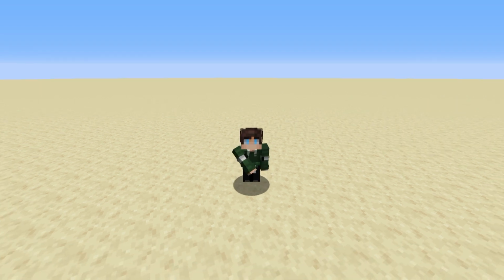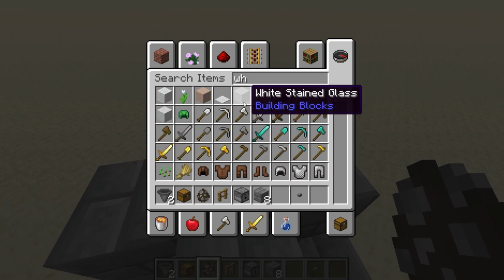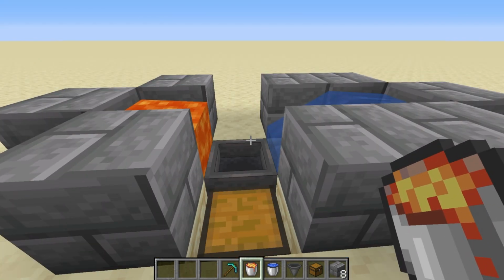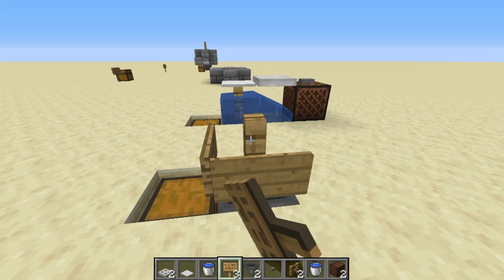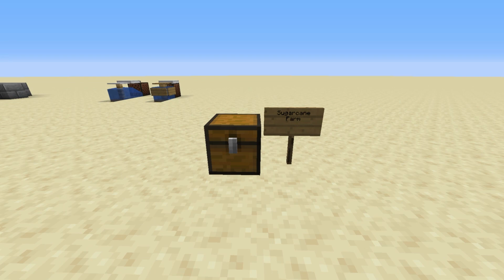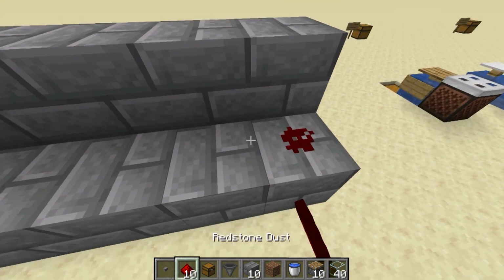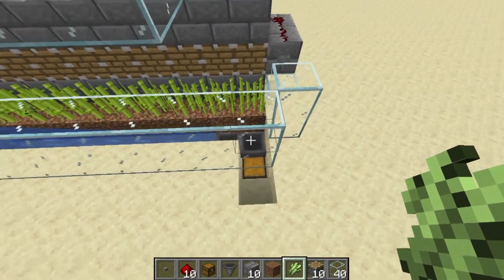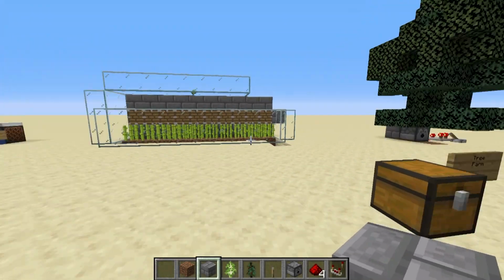Easy Starter Farms For Minecraft Survival: Simple Farms for Minecraft 1.15+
Let's go over some EASY starter farms that you will need to be successful straight away in Minecraft. These are the TOP 5 Farms in Minecraft that you need right NOW!